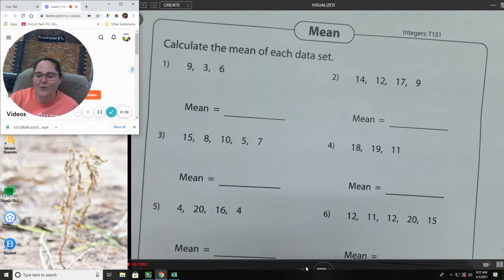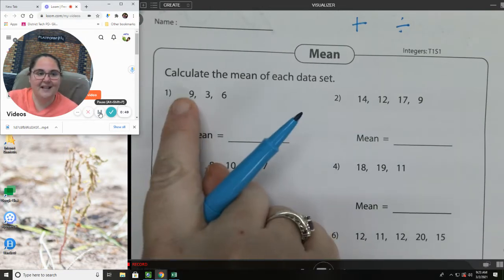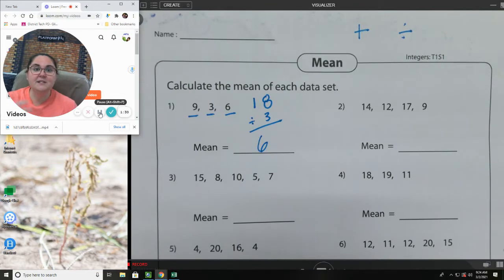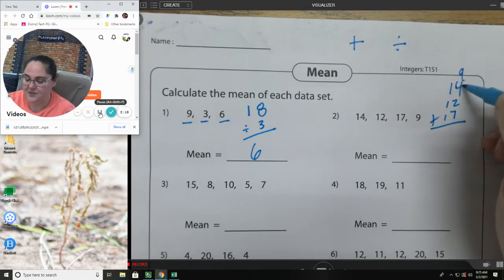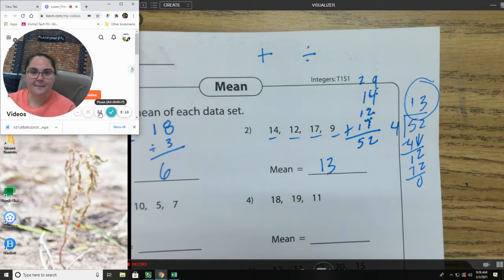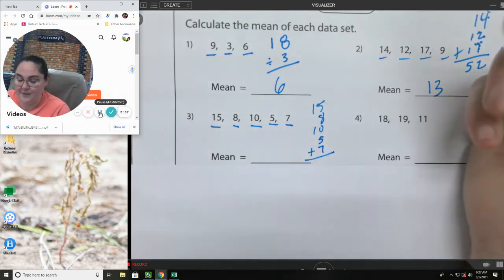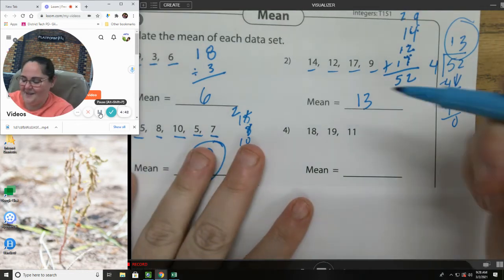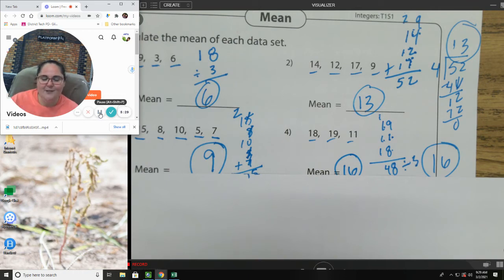Finding the Mean